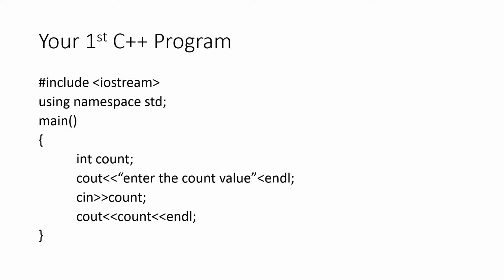Lecture 1 Introduction to C++